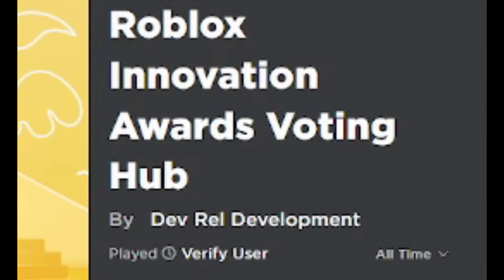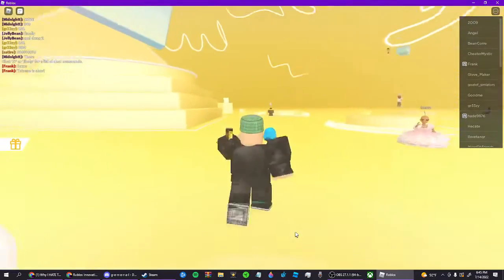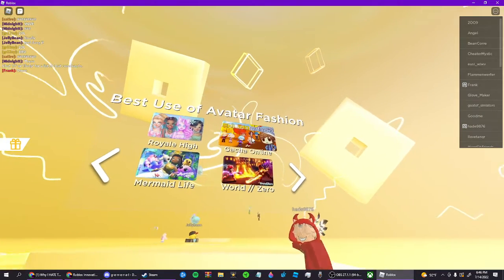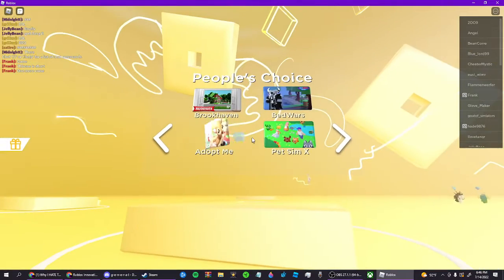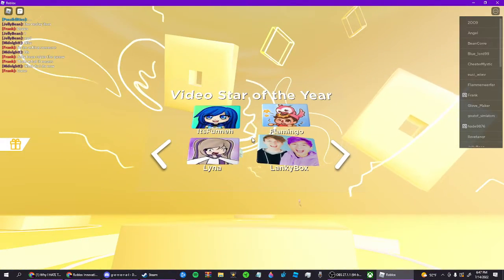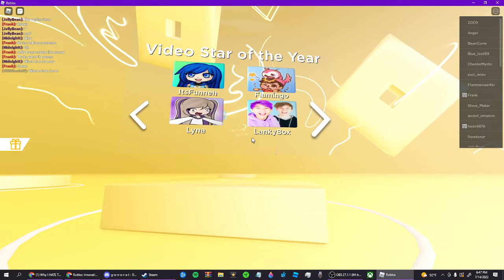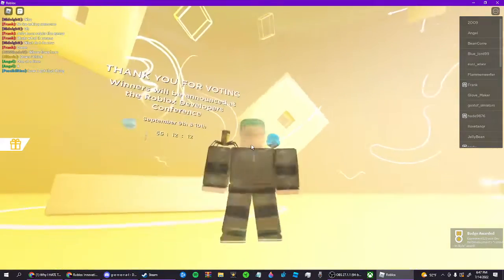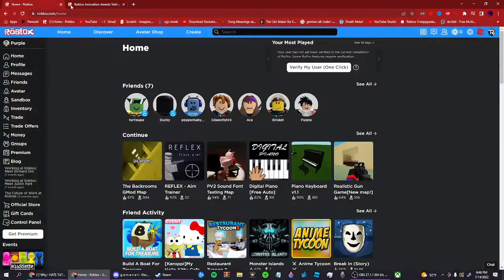I voted for Roblox "Innovations Awards"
Sorry everyone I'm late it's just that
I want to still make a video about mwad but
idk I may or not and here is the roblox game